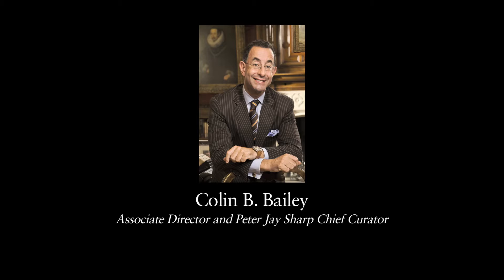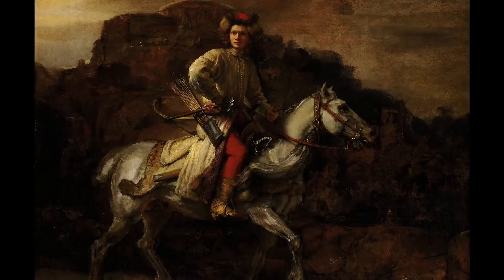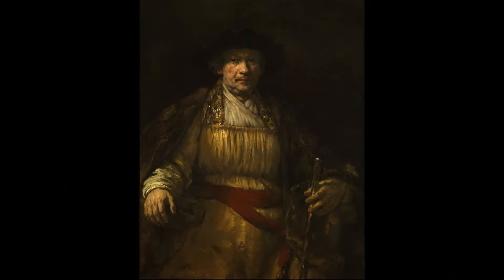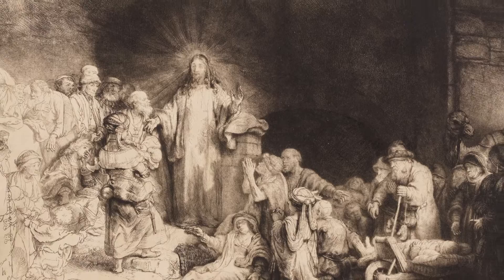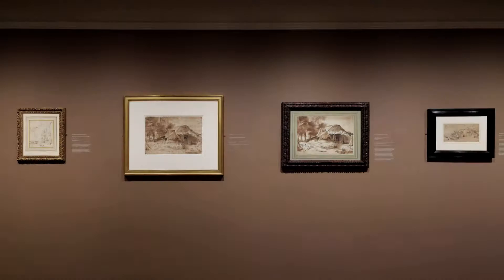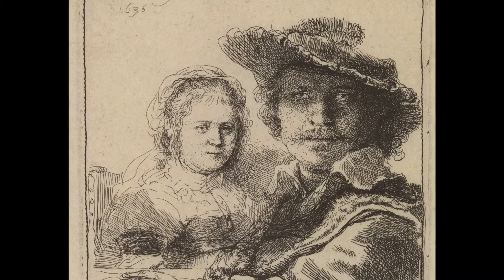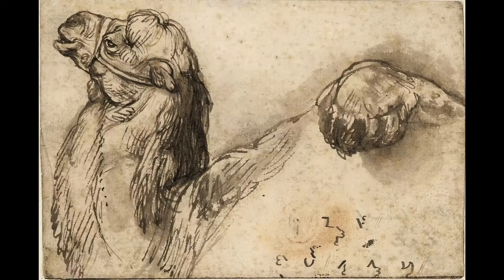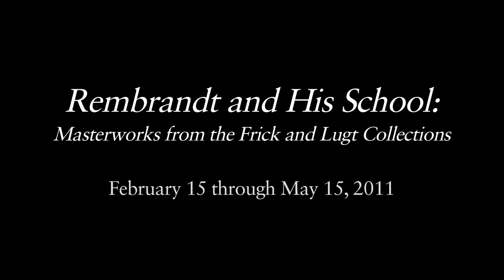'Rembrandt and His School: Masterworks from the Frick and Lugt Collections'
February 15 through May 15, 2011

When Henry Clay Frick (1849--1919) was asked whose talents he would most like to possess, he declared: "Rembrandt's." And as the largest individual railway stockholder in the world, Frick is reported to have said that "railways are the Rembrandts of investment." Like Frick, the Dutch art historian Frederik Johannes Lugt (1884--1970) was a great admirer and collector of works by the Dutch artist Rembrandt van Rijn (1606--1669); as a teenager he wrote a biography of the artist, illustrated with his own copies after Rembrandt's most famous works. In 2011 the Frick will present a selection of Rembrandt's works as seen through the eyes of these two renowned collectors, devoting three exhibition spaces to the work of this artist and his school.